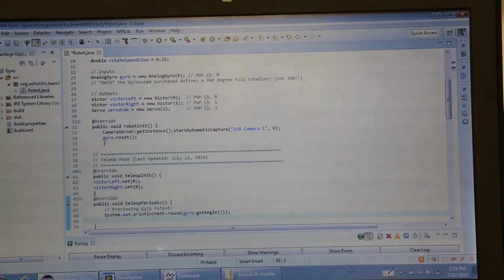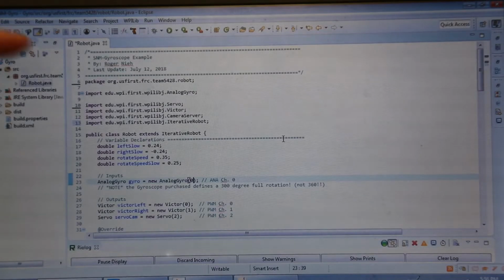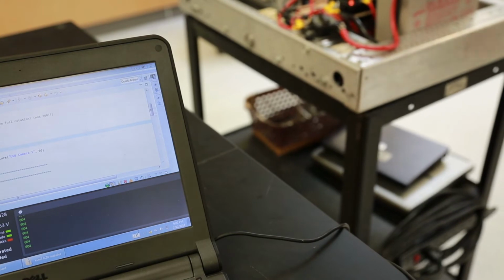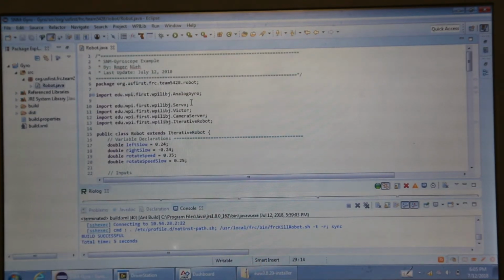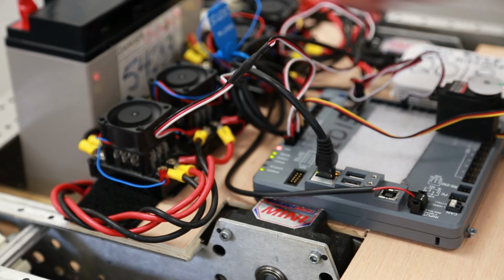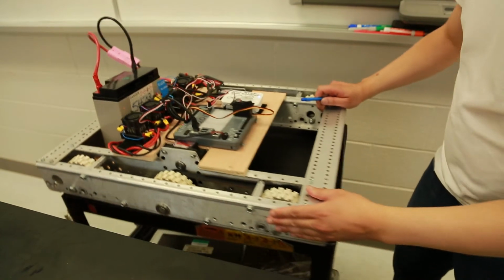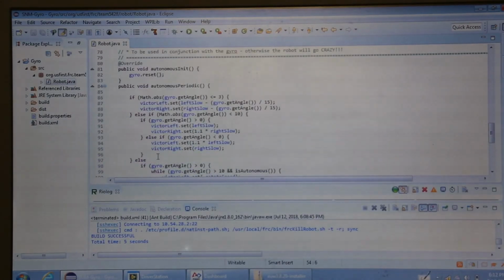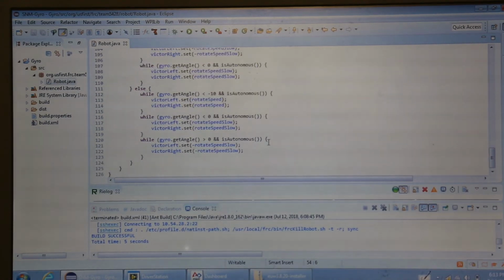Let's Play Kick the Robot! (frc gyro programming)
Using a roborio as a processor, we'll learn how to read a digital gyroscope's output, and use it to align a webcam like an electronic gimbal. Finally, we'll use the data to allow a robot to travel in a straight line, even when kicked!

Sample Code

 * SNM-Gyroscope Example
 * By: Roger Nieh (FRC Team 5428, Breaking Bots)
 * Last Update: July 12, 2018

 * Note: Youtube doesn't allow angle brackets, so please fix all '‹' or '›'
 * with the proper 'less-than' and 'greater-than' signs in the code

public class Robot extends IterativeRobot {
 // Variable Declarations
 double leftSlow = 0.24;
 double rightSlow = -0.24;
 double rotateSpeed = 0.35;
 double rotateSpeedSlow = 0.25;

 // Inputs
 AnalogGyro gyro = new AnalogGyro(0); // ANA Ch. 0
 // *NOTE* the Gyroscope purchased defines a 300 degree full rotation! (not 360!!)

 // Outputs
 Victor victorLeft = new Victor(0);  // PWM Ch. 0
 Victor victorRight = new Victor(1); // PWM Ch. 1
 Servo servoCam = new Servo(2);   // PWM Ch. 2

 public void robotInit() {
  CameraServer.getInstance().startAutomaticCapture("USB Camera 1", 0);
  gyro.reset();

 // TeleOp Mode (Last Updated: July 12, 2018)
 public void teleopInit() {
 victorLeft.set(0);
 victorRight.set(0);
 public void teleopPeriodic() {
  // Previewing Gyro Output:
  System.out.println(Math.round(gyro.getAngle()));

  // Setting a Servo as a Gimbal
  servoCam.set(0.5 - gyro.getAngle()/175);

 // Autonomous: Traveling in a straight line for 10 seconds (Last Updated: July 12, 2018)
 // * To be used in conjunction with the gyro - otherwise the robot will go CRAZY!!!
 public void autonomousInit() {
  gyro.reset();
 public void autonomousPeriodic() {

  if (Math.abs(gyro.getAngle()) ‹= 3) {
   victorLeft.set(leftSlow - (gyro.getAngle()) / 15);
   victorRight.set(rightSlow - (gyro.getAngle()) / 15);
  } else if (Math.abs(gyro.getAngle()) ‹ 10) {
   if (gyro.getAngle() › 0) {
    victorLeft.set(leftSlow);
    victorRight.set(1.1 * rightSlow);
   } else if (gyro.getAngle() ‹ 0) {
    victorLeft.set(1.1 * leftSlow);
    victorRight.set(rightSlow);
  } else
   if (gyro.getAngle() › 0) {
    while (gyro.getAngle() › 10 && isAutonomous()) {
     victorLeft.set(-rotateSpeed);
     victorRight.set(-rotateSpeed);
   while (gyro.getAngle() › 0 && isAutonomous()) {
    victorLeft.set(-rotateSpeedSlow);
    victorRight.set(-rotateSpeedSlow);
    victorLeft.set(rotateSpeedSlow);
    victorRight.set(rotateSpeedSlow);
  } else {
    victorLeft.set(rotateSpeed);
    victorRight.set(rotateSpeed);
    victorLeft.set(rotateSpeedSlow);
    victorRight.set(rotateSpeedSlow);
    victorLeft.set(-rotateSpeedSlow);
    victorRight.set(-rotateSpeedSlow);